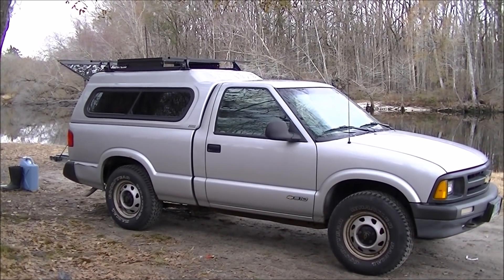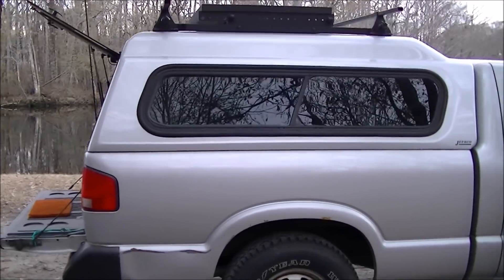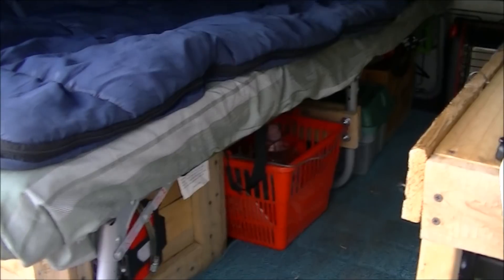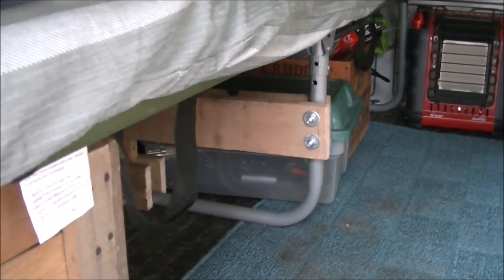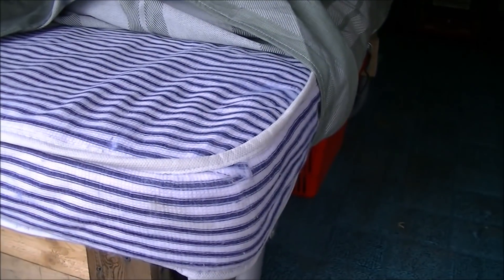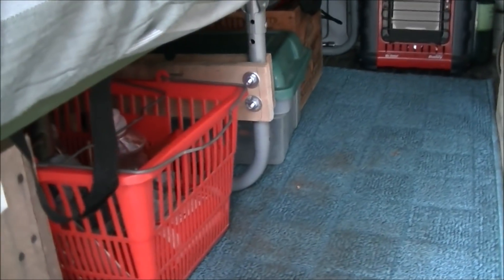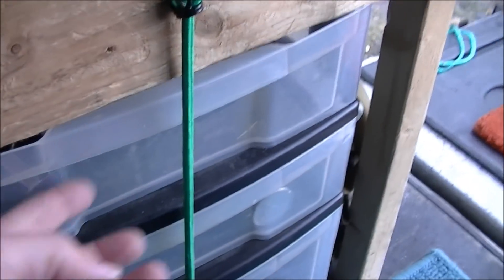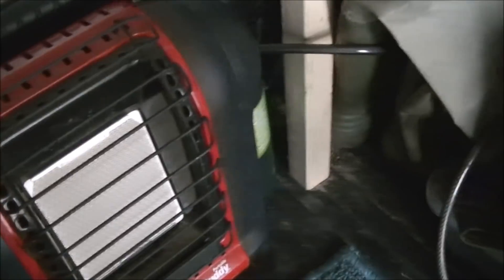Low Budget Pickup Truck Cap Camper Build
Very low budget DIY truck camper using a shell topper on a Chevy S-10 4x4. With solar, bed and storage shelves, using recycled pallet wood.